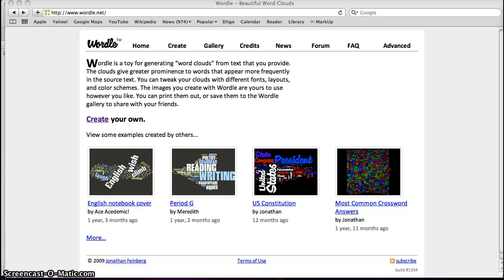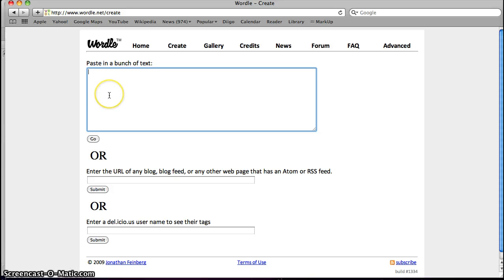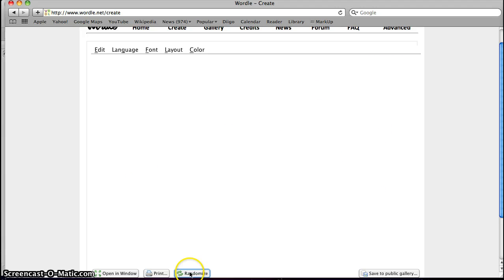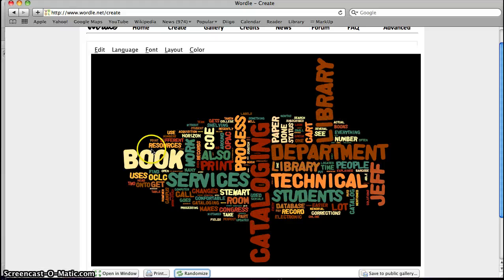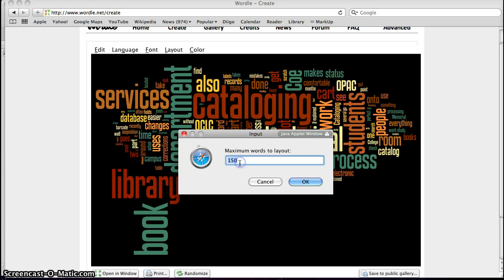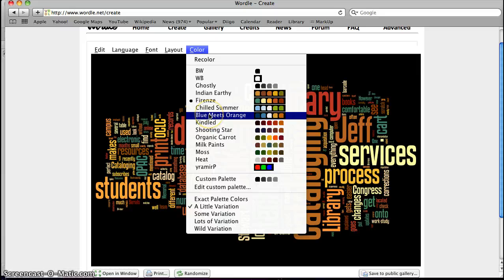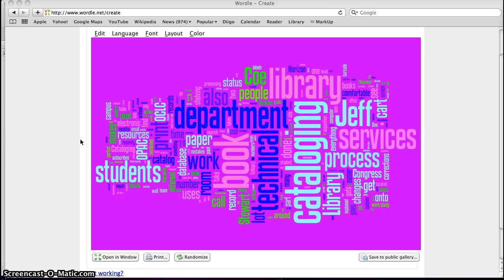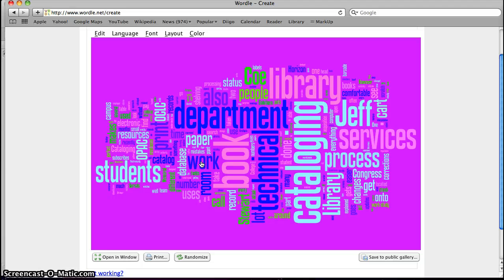Wordle Tutorial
Short instructional video on how to use Wordle.net